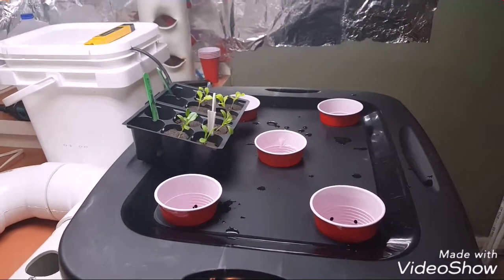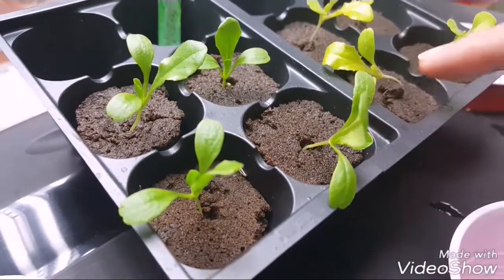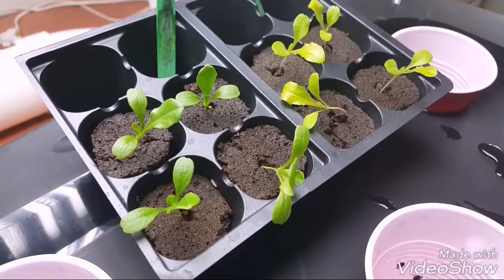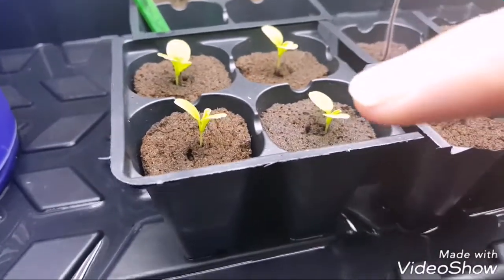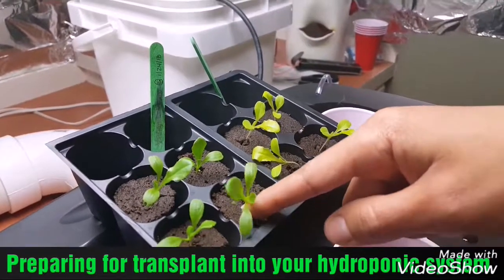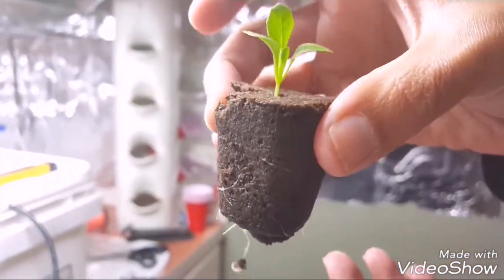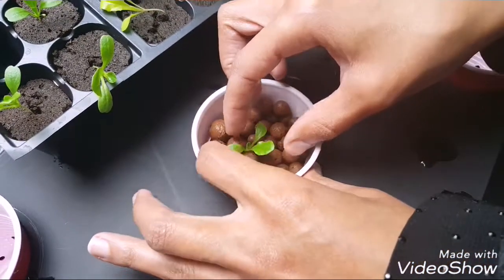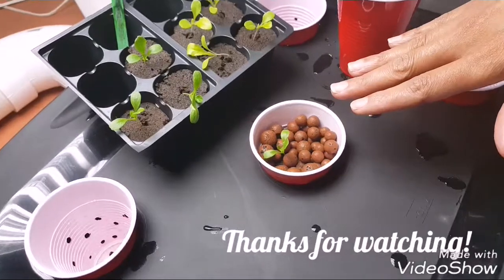How to Transplant into your DWC System